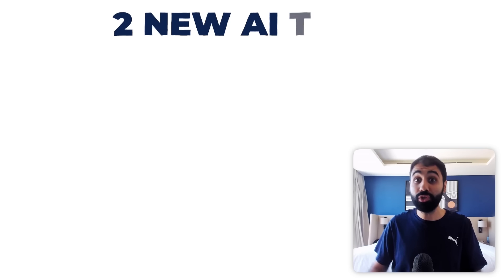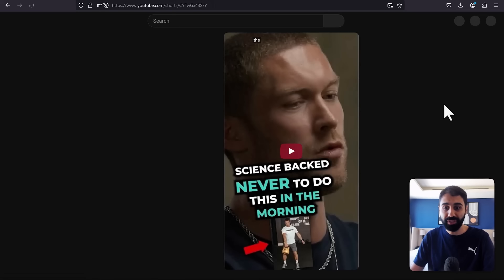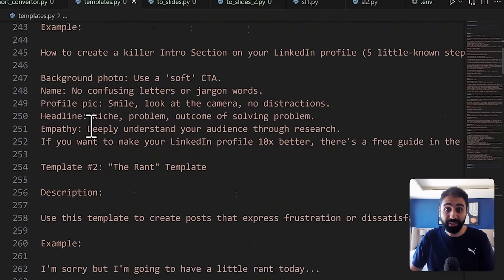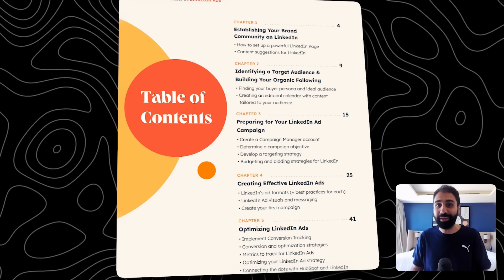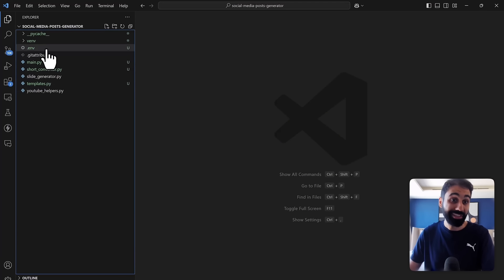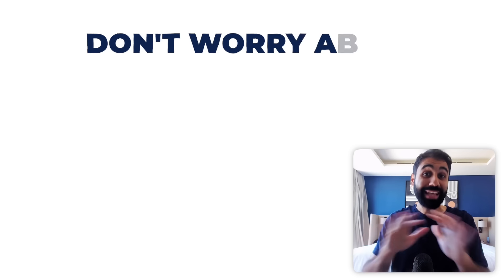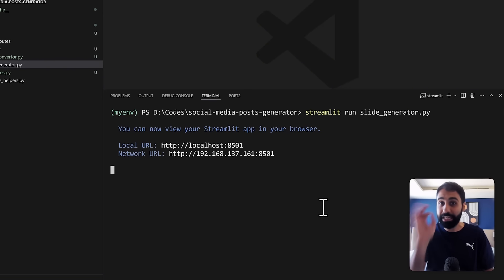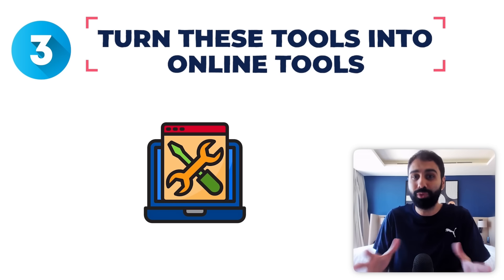How To Create Killer Viral Content With AI - NOT ChatGPT!